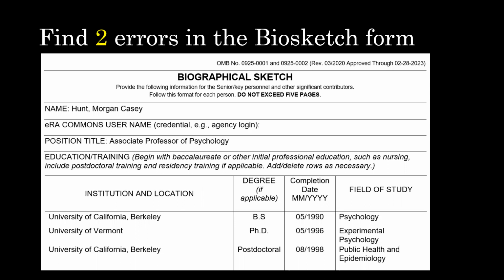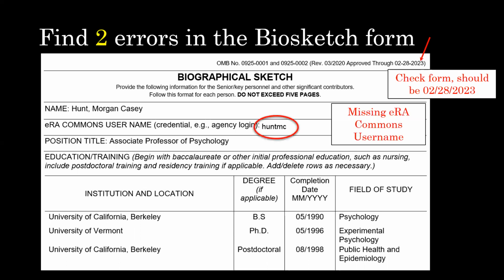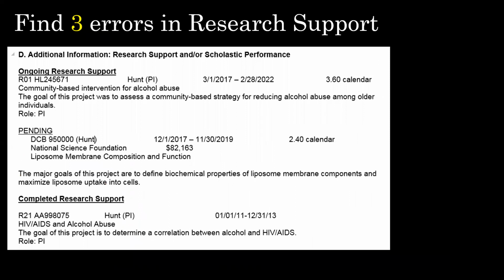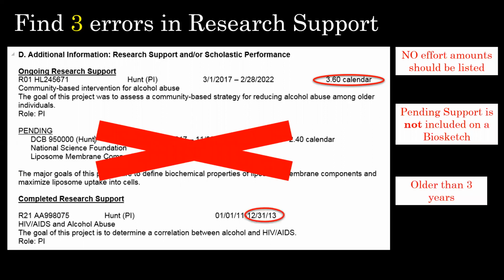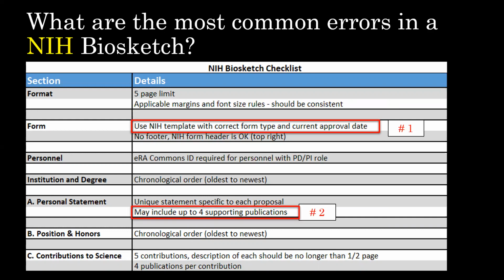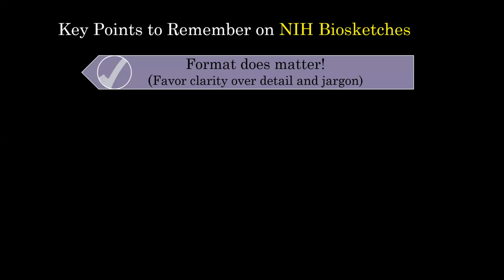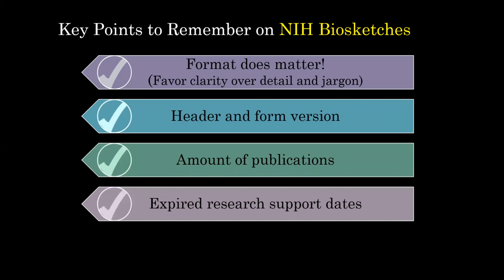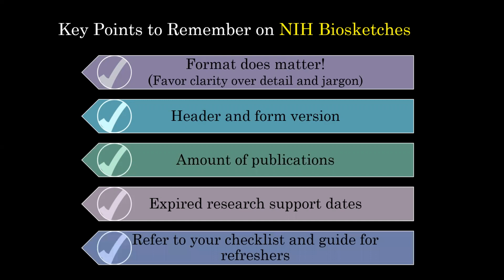NIH Biosketch Quiz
BOOSST Training - NIH Biosketch Quiz